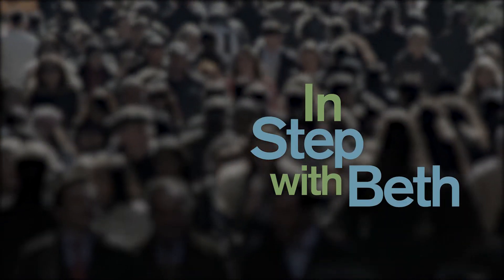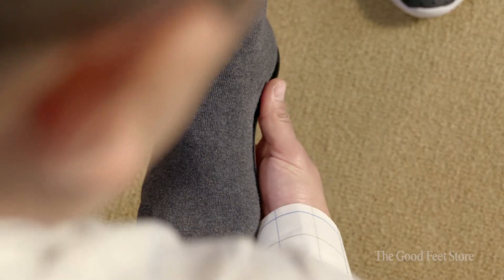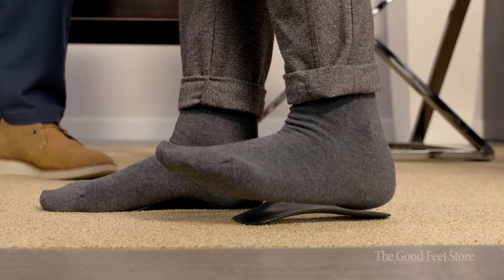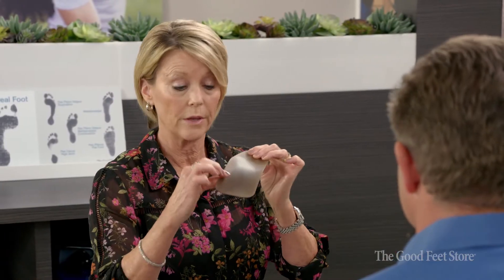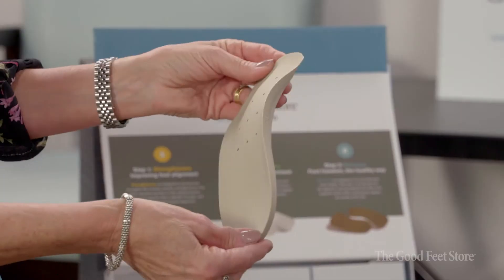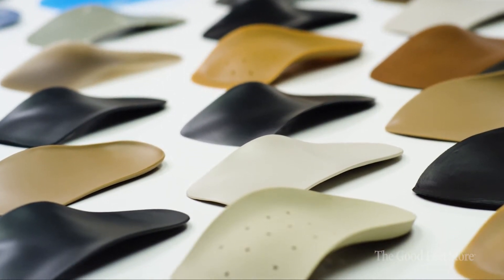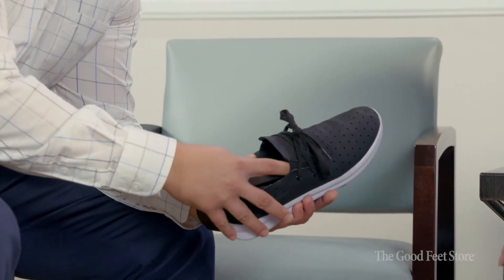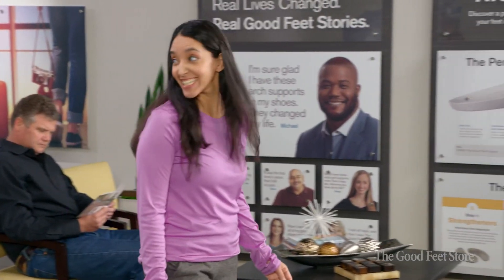Personally Fit With Precision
Good Feet began as a family-owned business in 1992, and opened its first store three years later. The mission was to help people who – like the company's founders – suffered tremendous foot and back pain that diminished their quality of life.

Today, the Good Feet system encompasses over 100 individually owned and operated stores throughout the world.

Note: Video supplied by Good Feet America